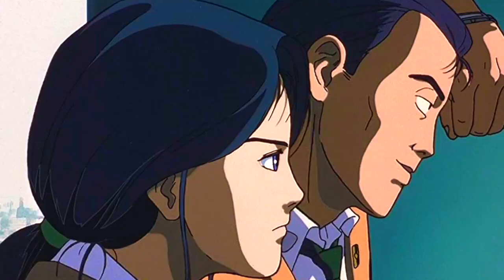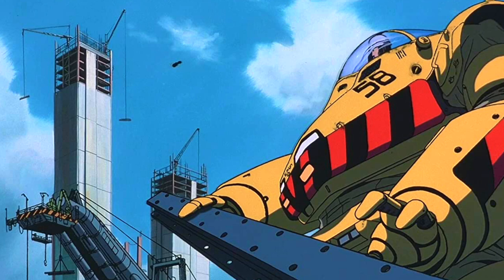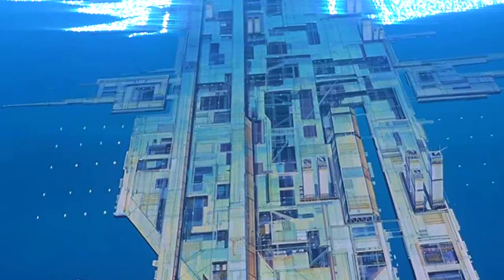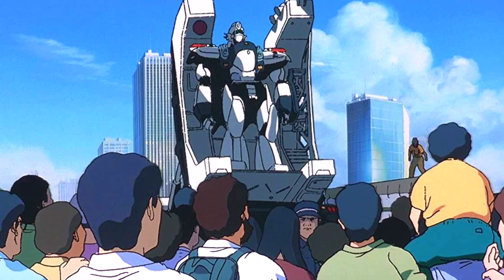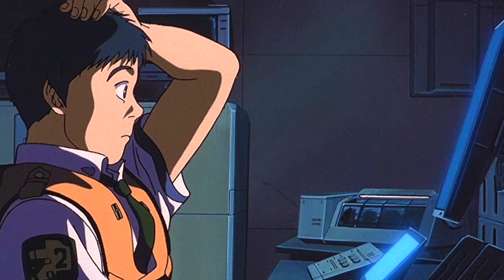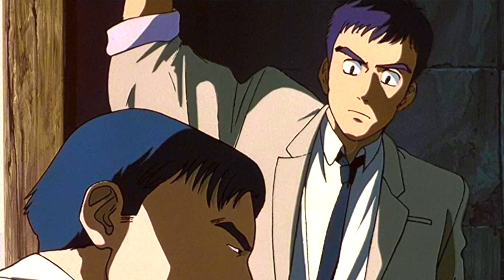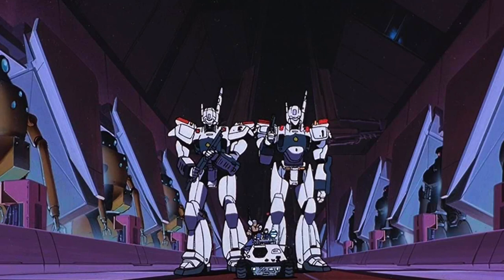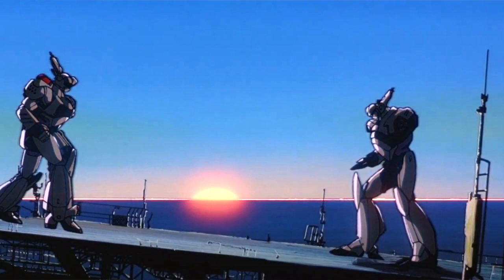Patlabor: The Movie (1989) Movie Review - Mamoru Oshii | Absolute Anime Masterpiece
Patlabor: The Movie (1989) Movie Review. Directed by Mamoru Oshii. Including the voice talents of Toshio Furukawa, Miina Tominaga and Ryūsuke Ōbayashi.

Thanks so much for stopping by and I hope you enjoy the video. Really appreciate all the comments, feedback and support. Once again, a huge big thanks and love to you all.